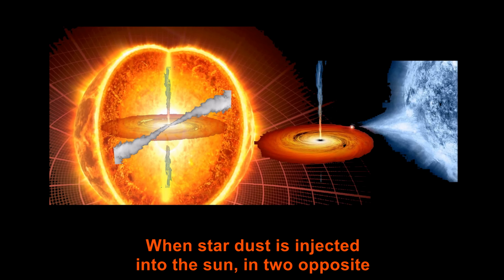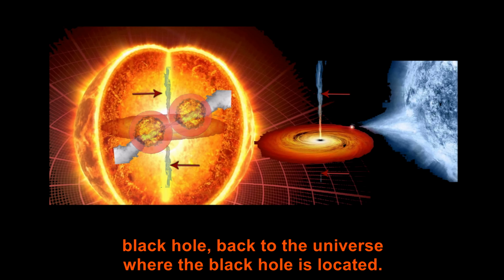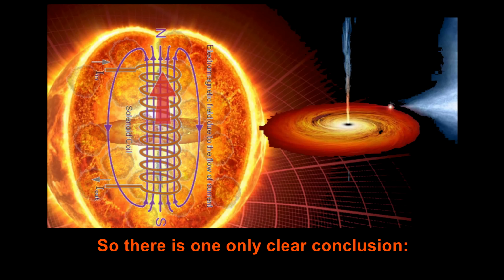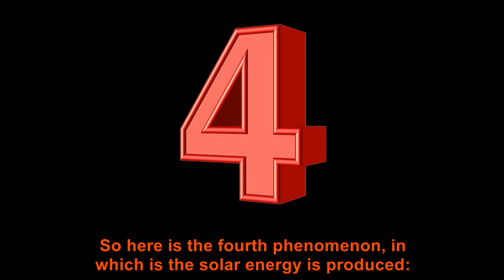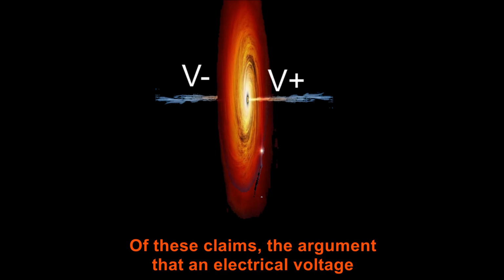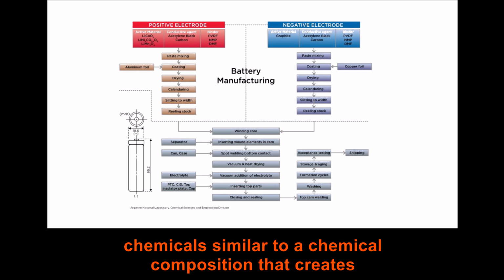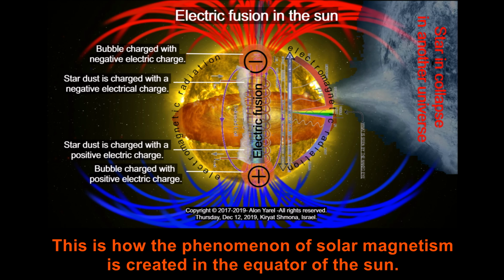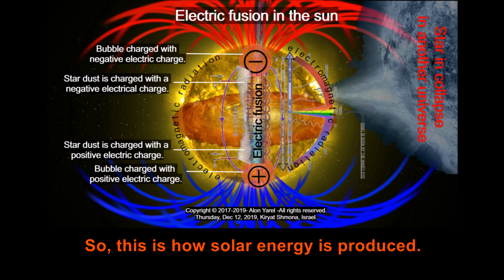Black hole exits as an electrical source that generates electrical fusion within the sun.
alien astronomy
אלון יראל